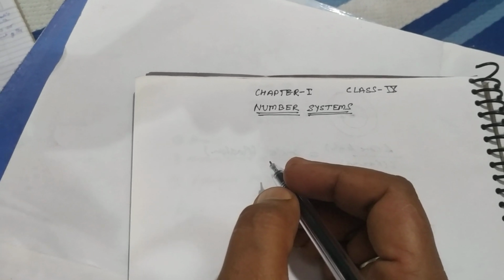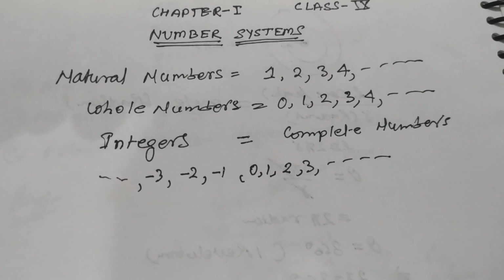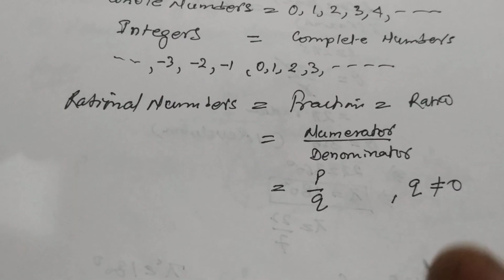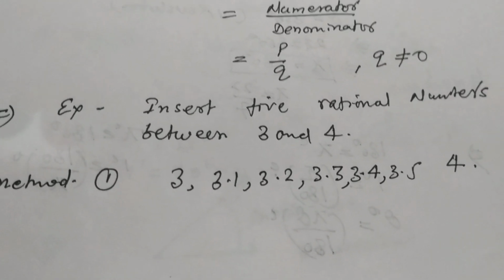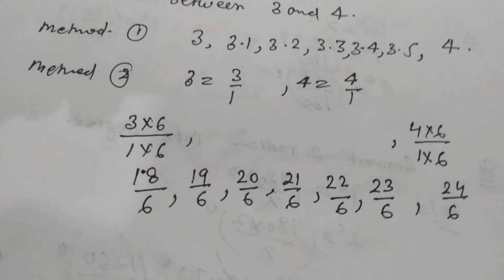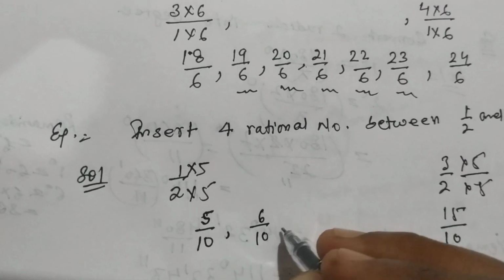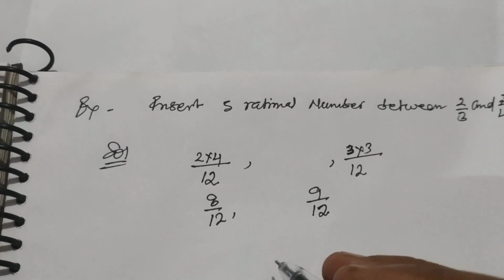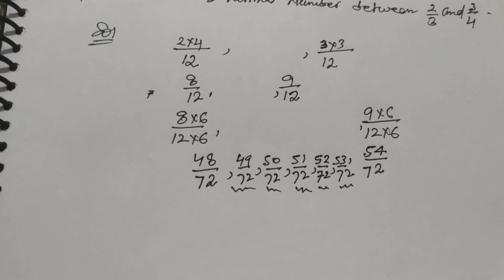Number systems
Class ix maths session 1